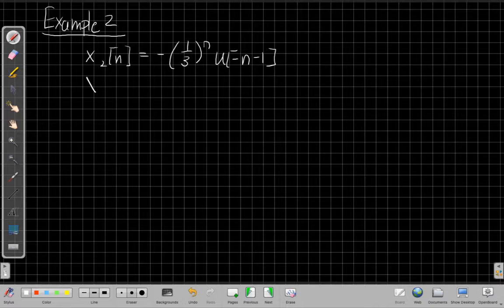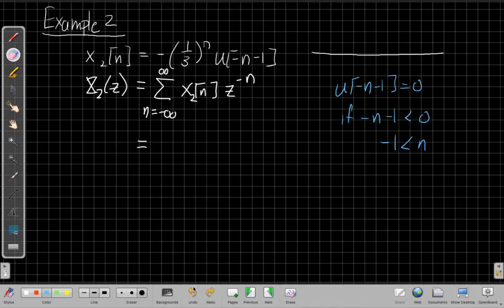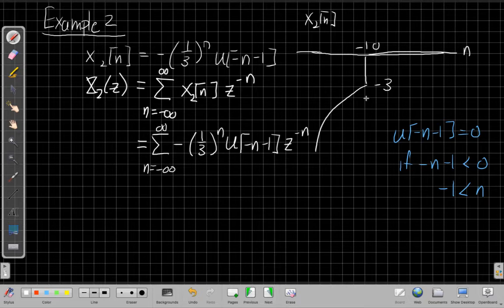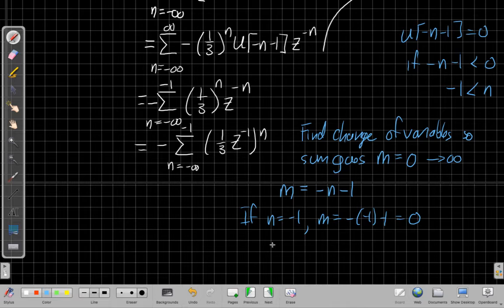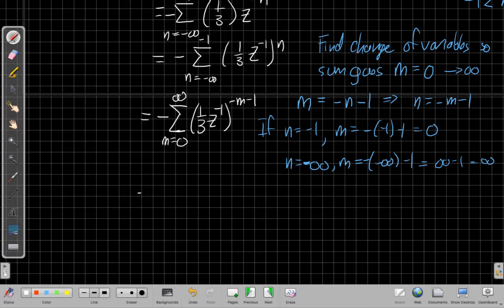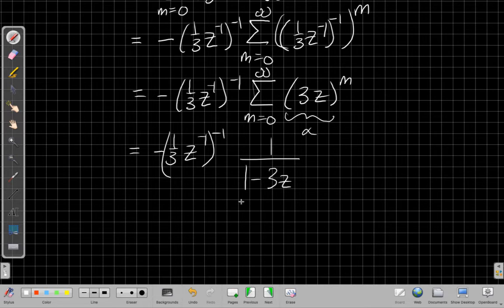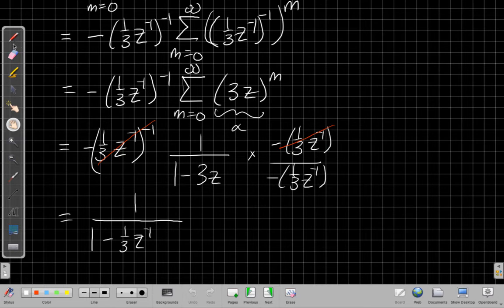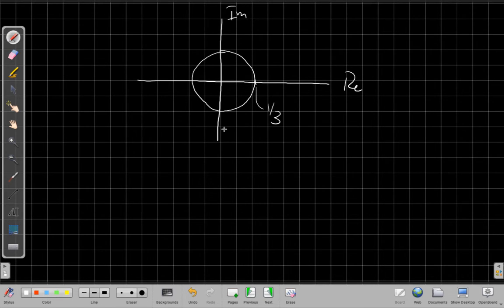z-transform: Example 2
Solving for the z-transform of the left-sided exponential sequence
x[n] = -(1/3)^n u[-n-1]
and discussing the region of convergence differences between this example and Example 1